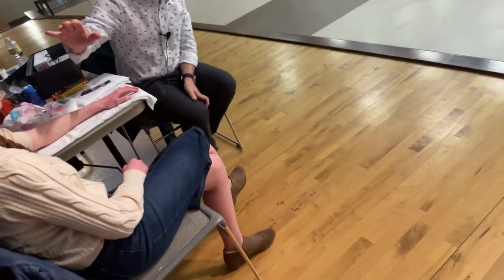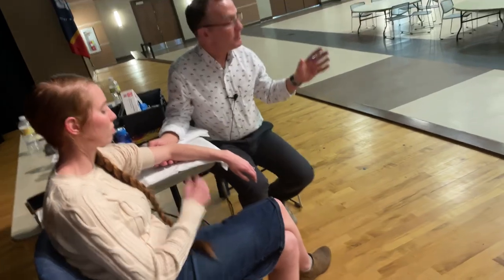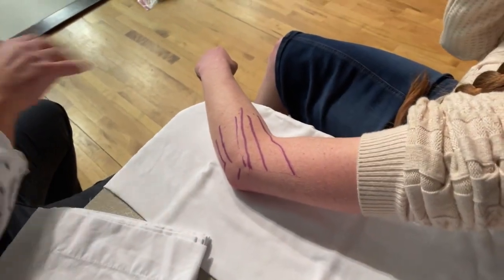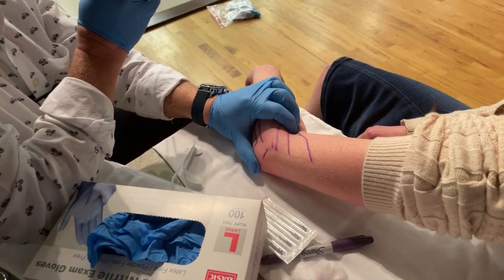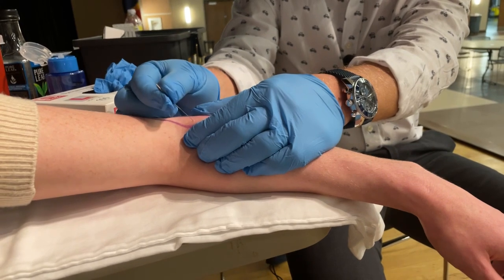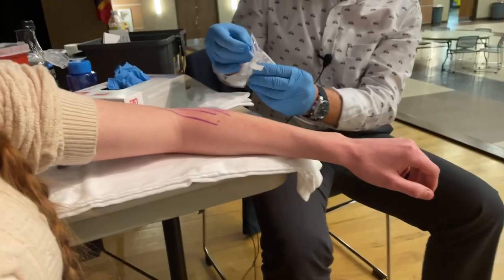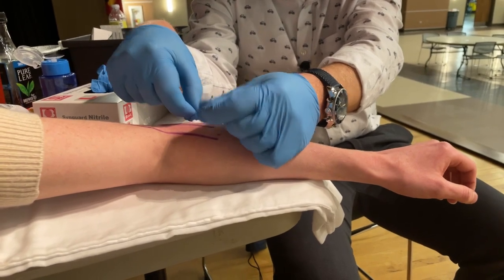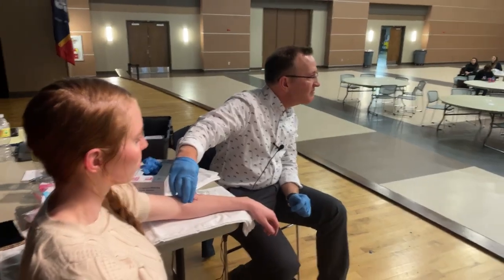Dry Needling at MSOTA conference